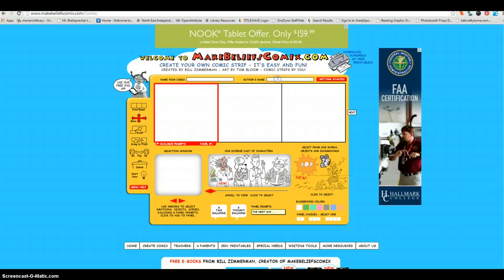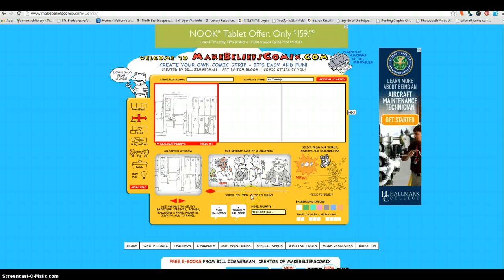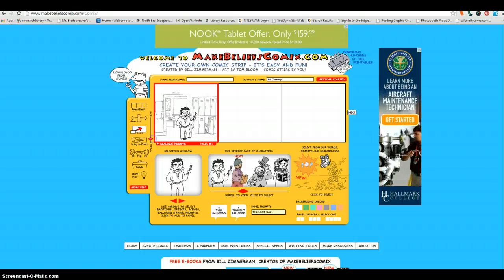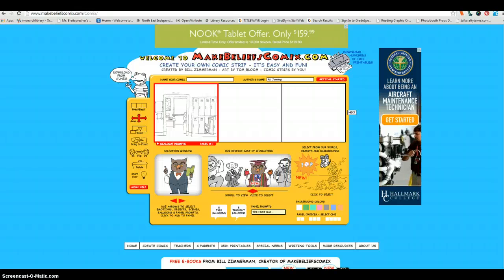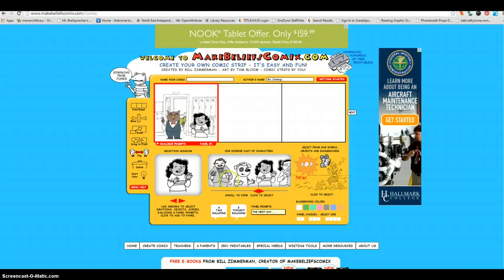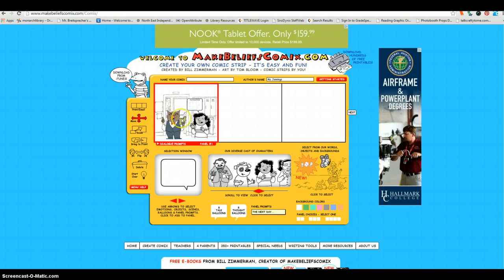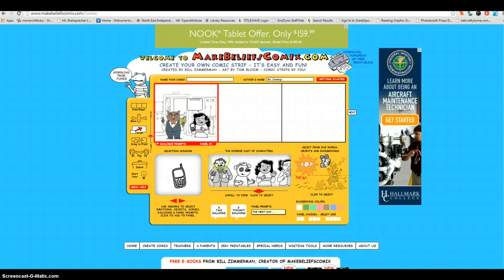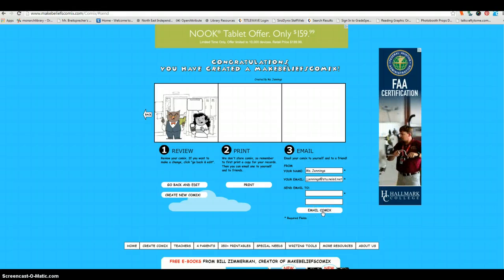make beliefs comix tutorial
how to use make beliefs comix website